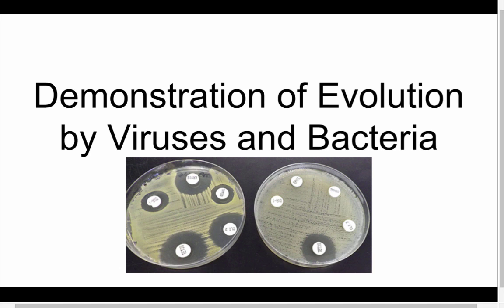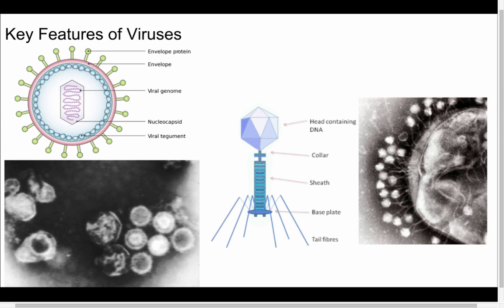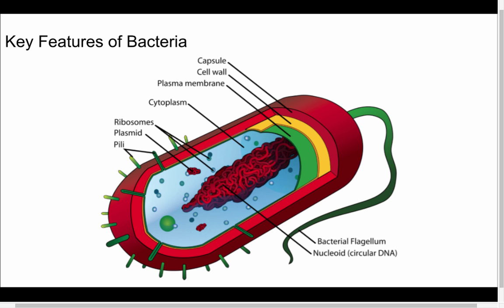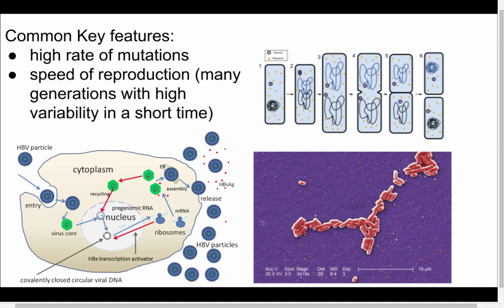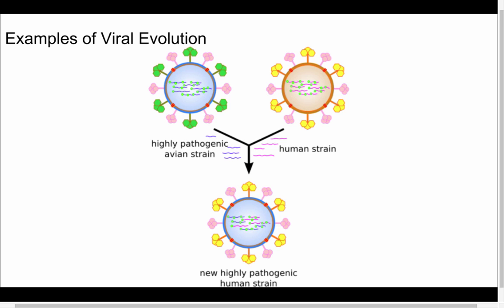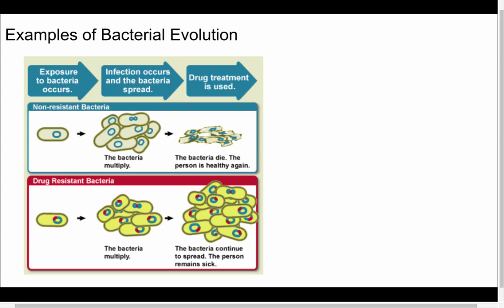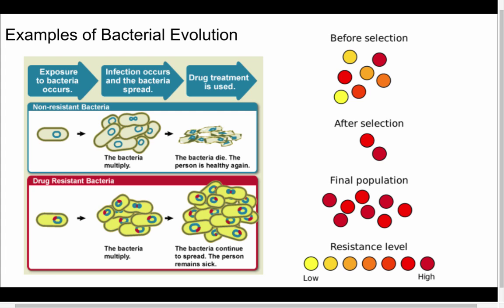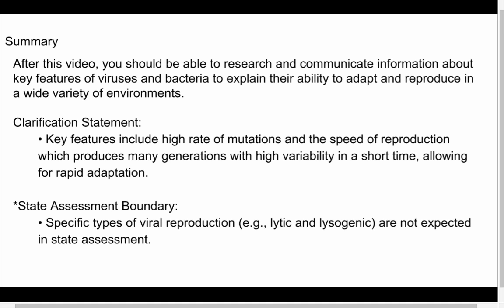Biological Evolution Video 3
Massachusetts HS-LS4-4. Research and communicate information about key features of viruses and bacteria to explain their ability to adapt and reproduce in a wide variety of environments.